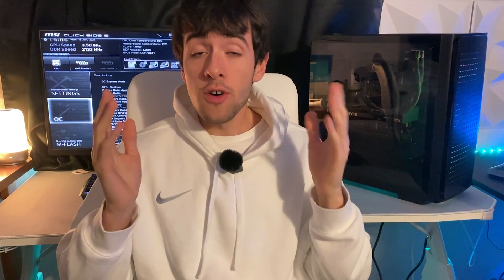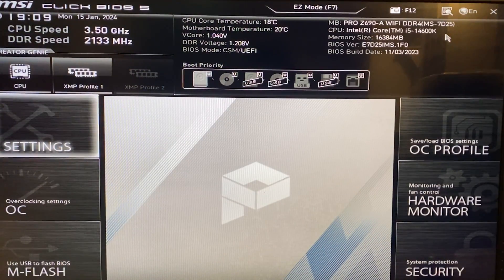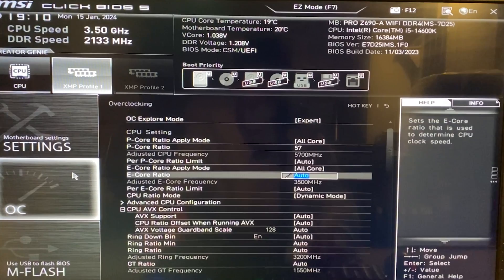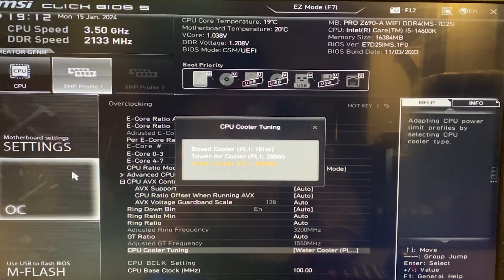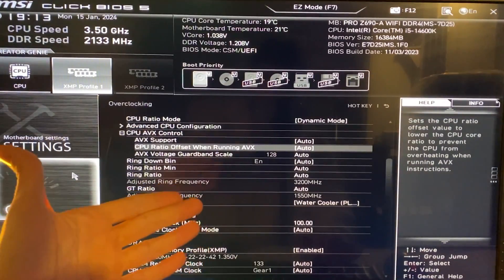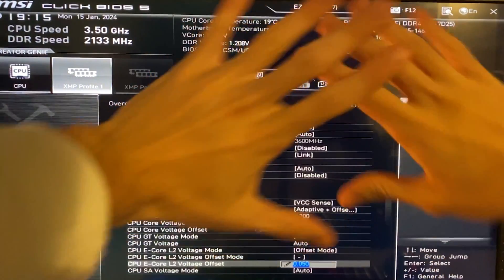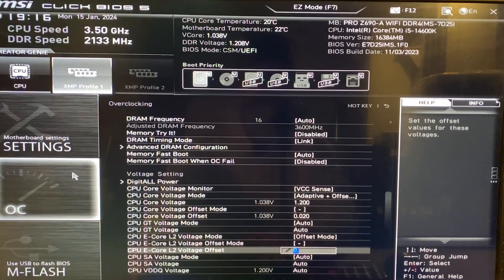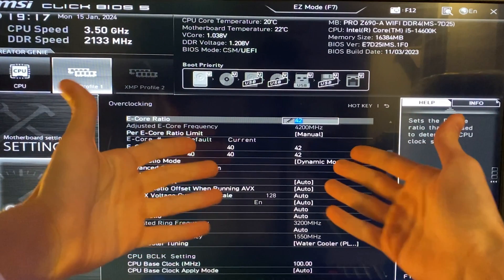Overclock your i5 14600K for more FPS!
Here's how to overclock your i5 14600K and 14600KF, it also works for the unlocked i3 aand i7

The goal is to increase the performance of the CPU without having it overheat, since these chips run very high in temperature. It works for both Z690 and Z790. This will also helps reduce stutters and increase productivity performance.

Today we're using an MSI bios but I have tutorials for pretty much every BIOS out there, cross reference with the other videos on my channel!

If you're encountering thermal issues and/or have a locked CPU or motherboard (B760, B660), you can always undervolt instead! You'll still gain some performance.